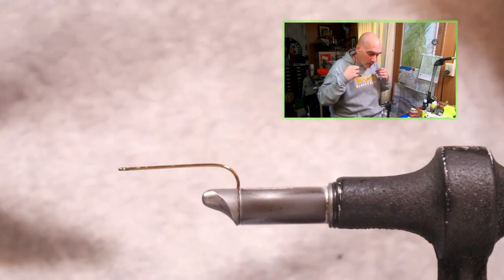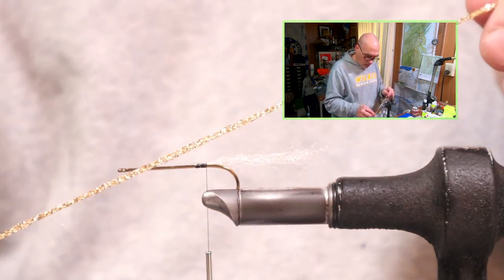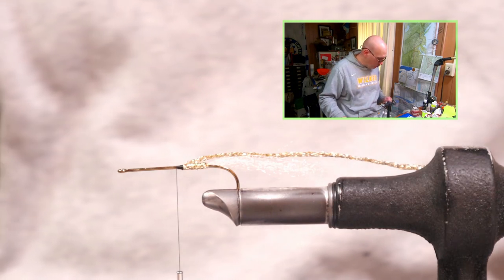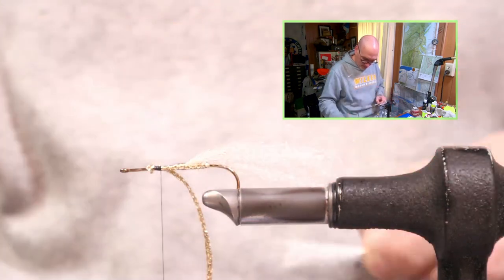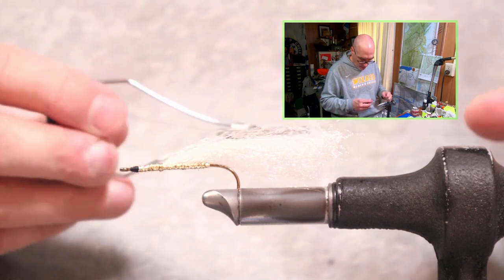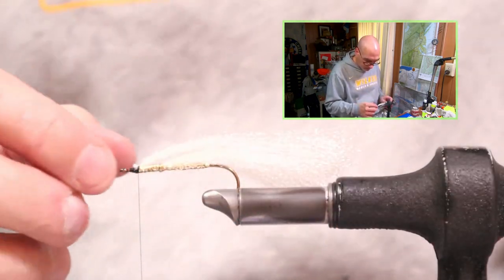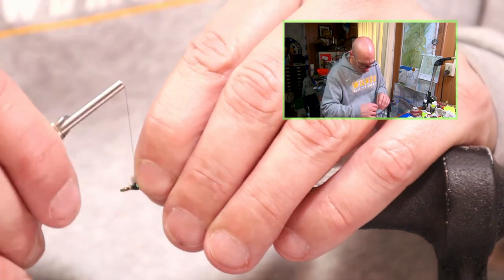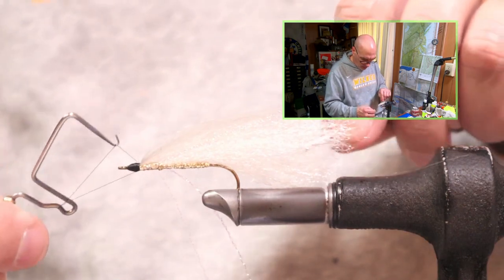Craft Fur Shiner Walleye Streamer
This Craft Fur Walleye Streamer is a shiner pattern that should work great on a 3 way rig. Im looking forward to fishing this in the local river this coming spring.